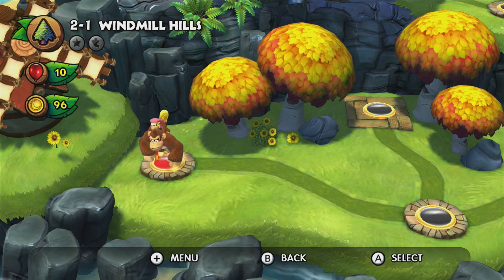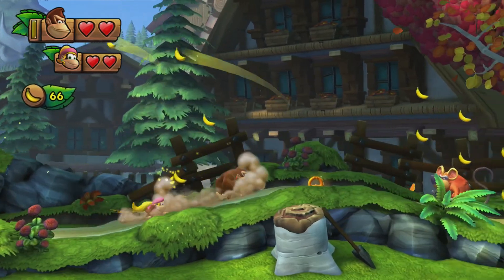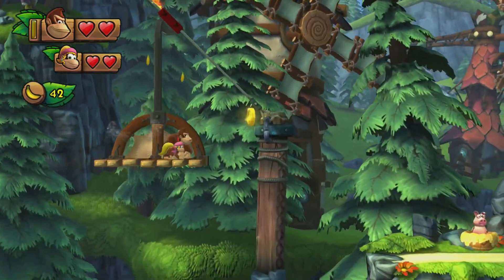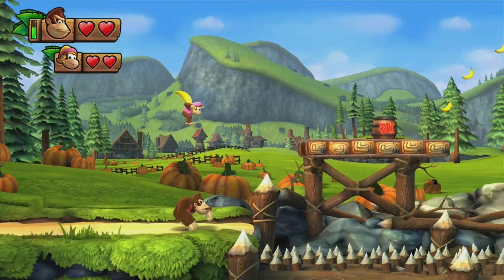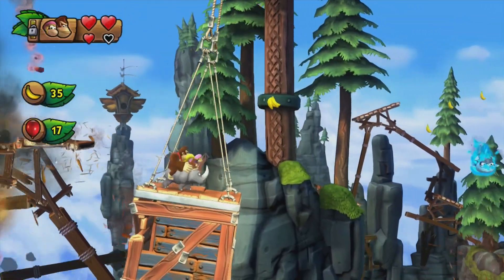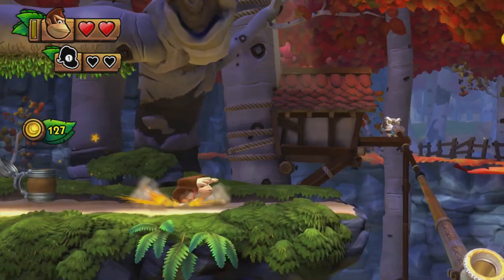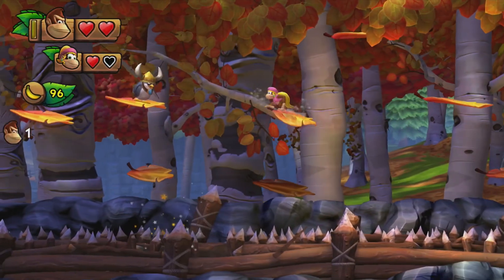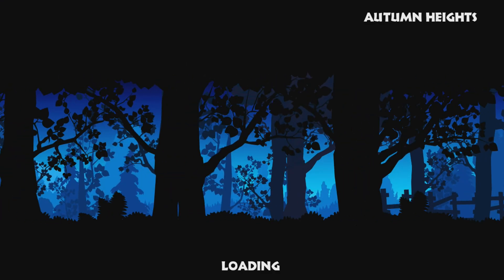Donkey Kong Country: Tropical Freeze - Episode 4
We jump right into Autumn Heights, and get a fresh feel for the season with falling leaves and...horns?